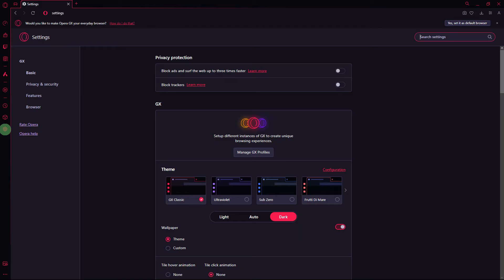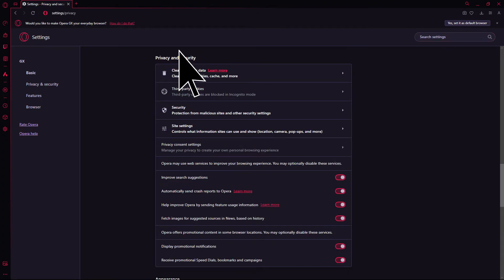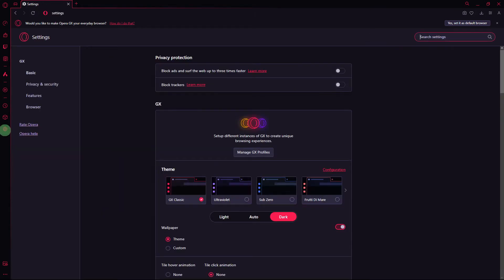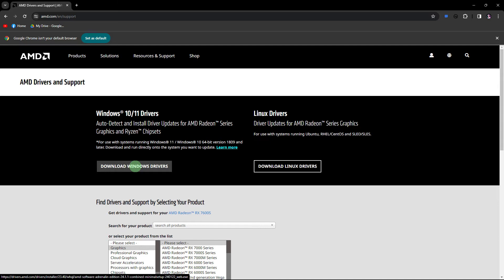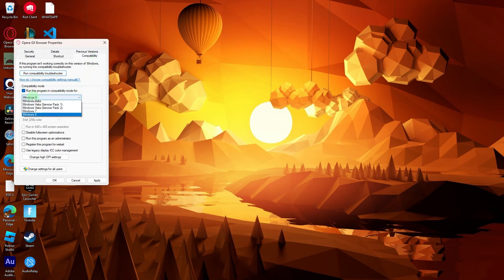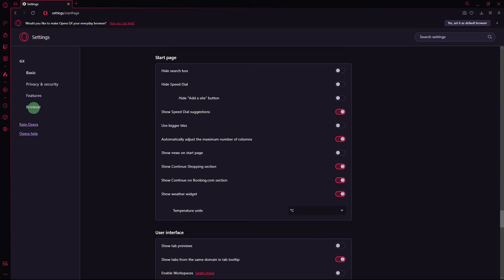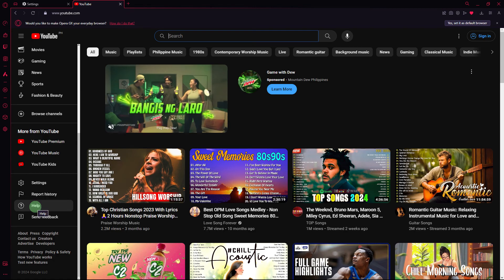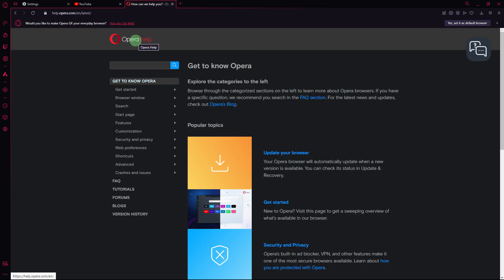How To Fix YouTube On Opera GX (Step-by-Step Solution)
In this video, you will see how to fix YouTube on Opera GX. Use the settings changes and recommendations from this guide to make YouTube run properly on the Opera GX browser.